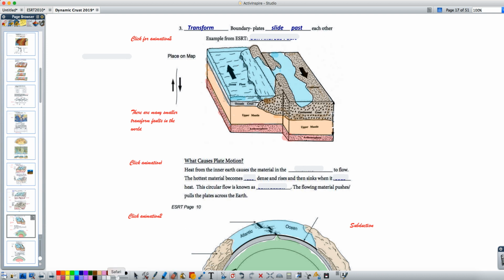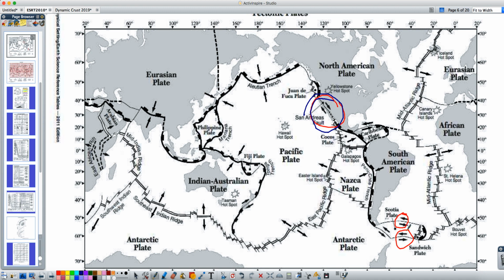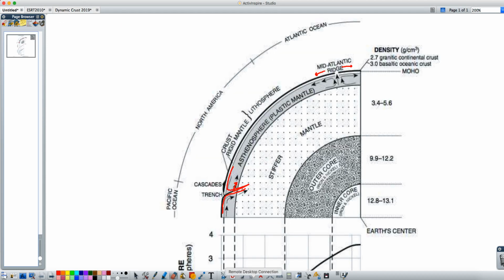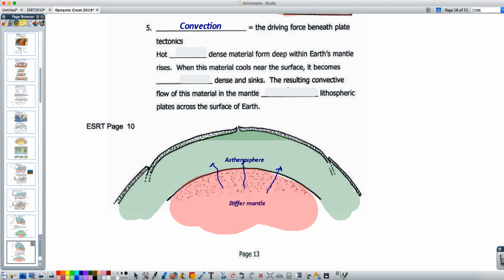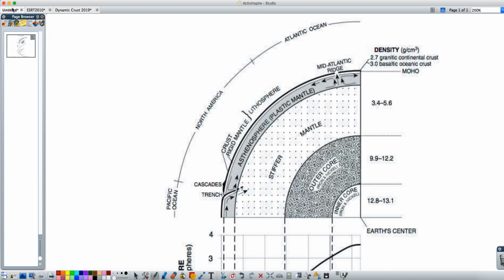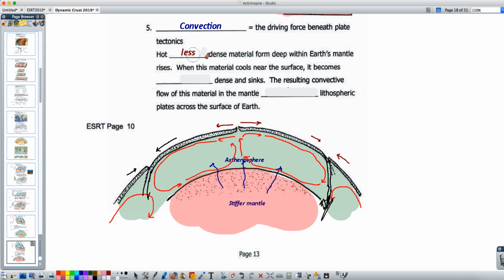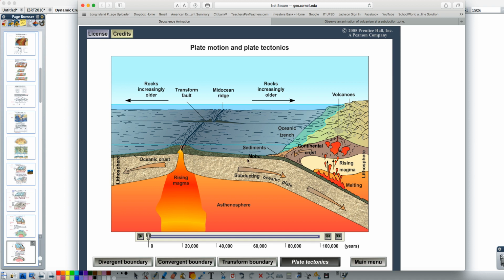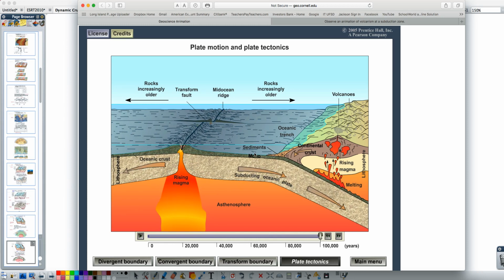Lesson: Tectonic Plate Boundaries 2